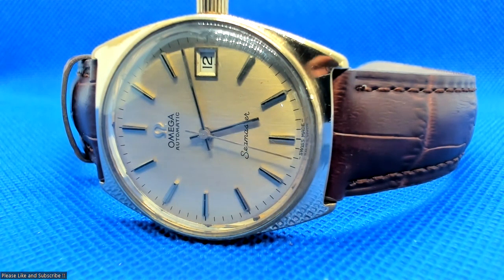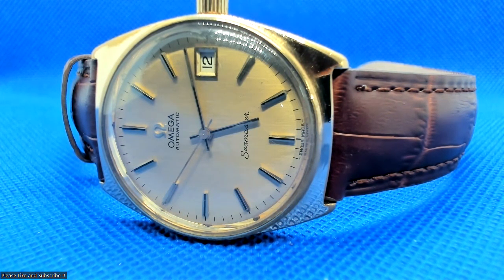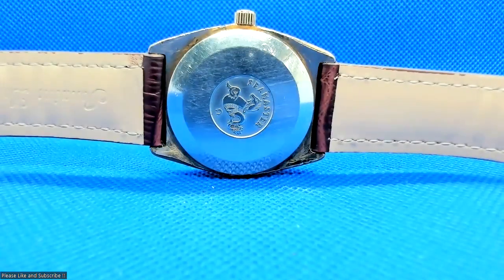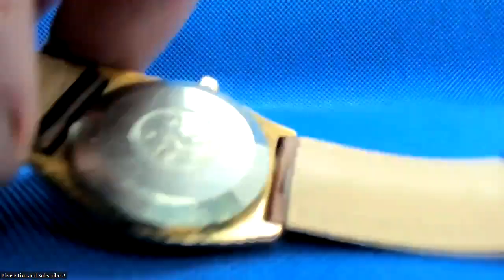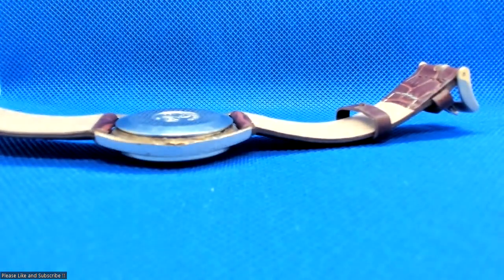Awesome watch 1977 Omega Seamaster vintage Gold :)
Amazing watch
sorry its 1977